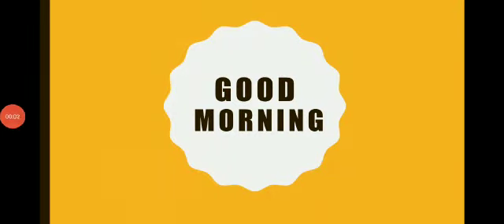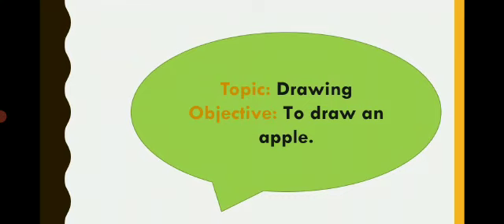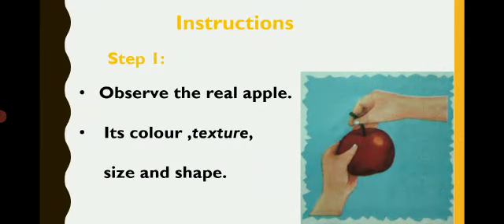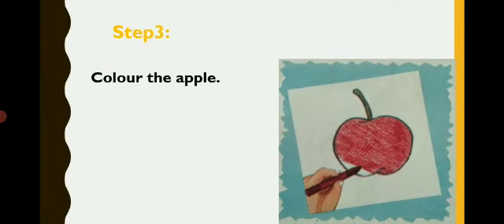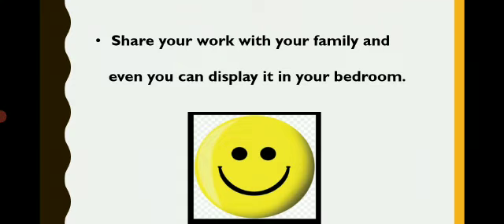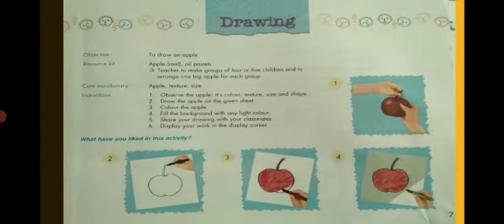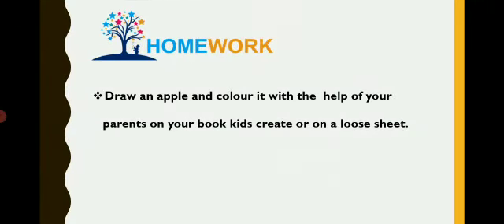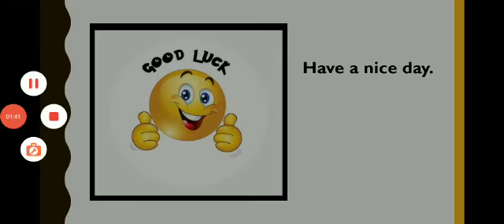Jr.1 . Art. Lesson#1 Topic: Drawing.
Jr.1 . Art. Lesson#1
Topic: Drawing.